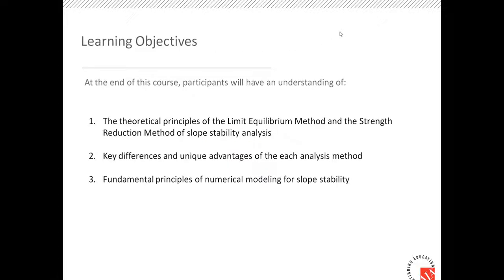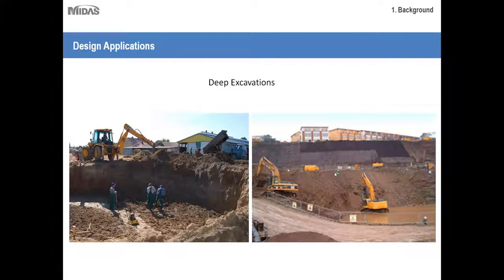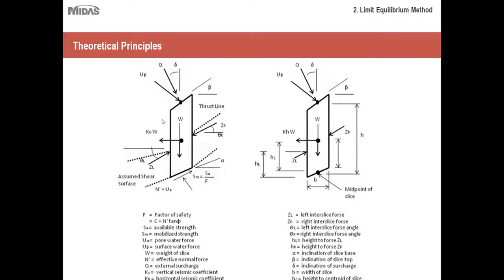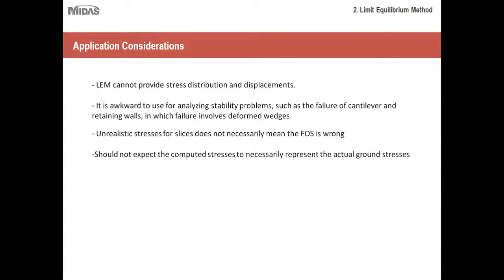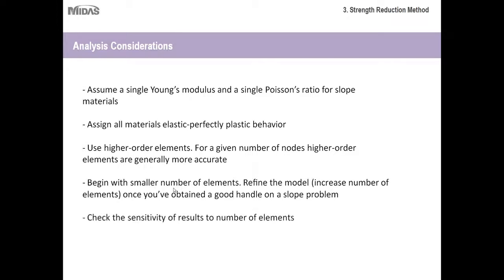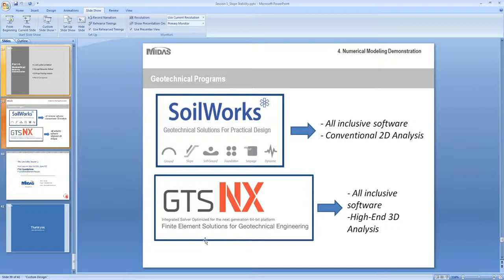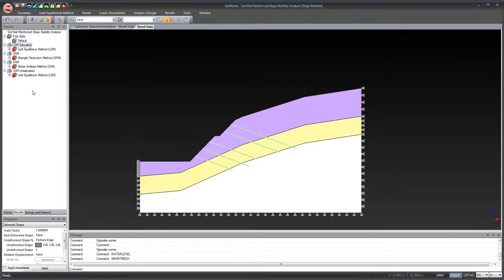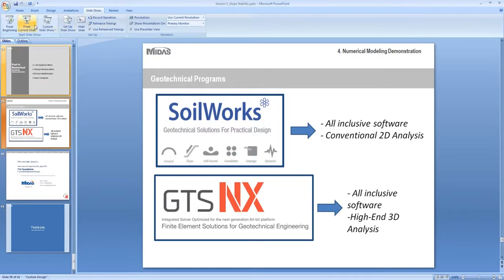01 Slope Stability Analysis